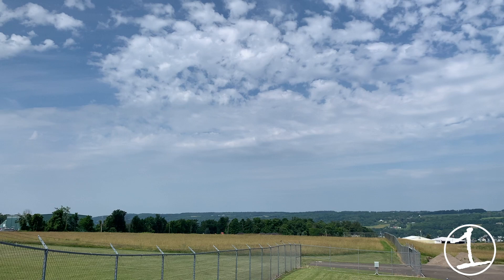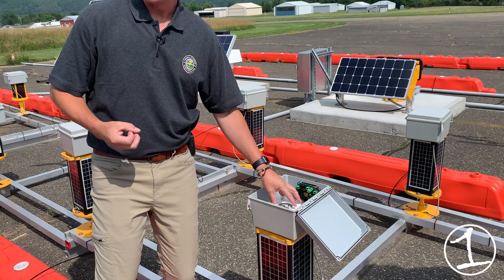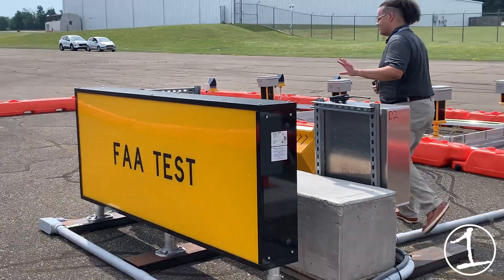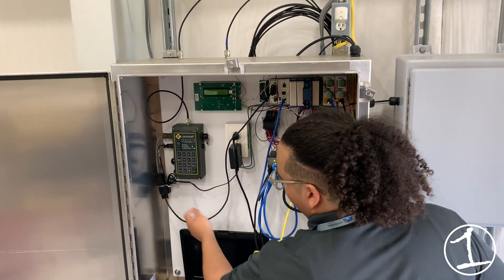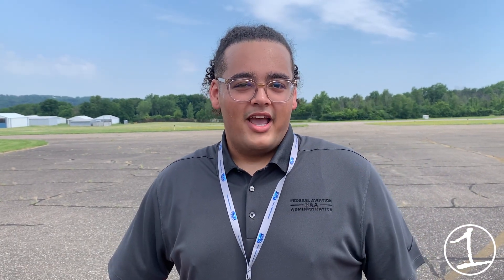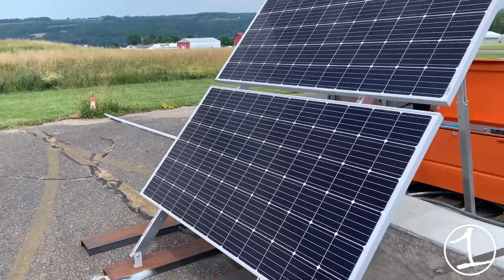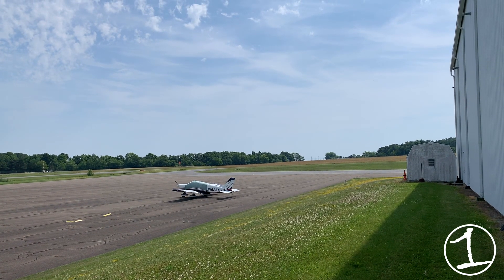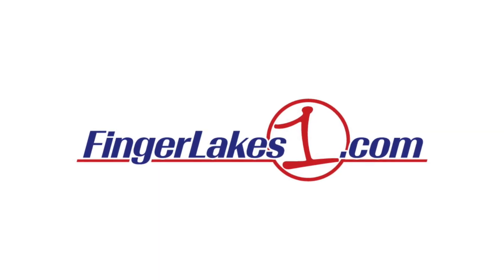Penn Yan Airport serves as the first solar light testing site by the FAA | FinglerLakes1.com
Employees at the Federal Aviation Administration gave a tour of their new solar panel lighting at the Penn Yan Airport. This new technology could make landing planes at night easier- and less costly- for small airports.

The FLX delivered 24/7/365 on every device

The Finger Lakes Region's first and only Internet Broadcasting Network with over 10 hours of live content weekly.